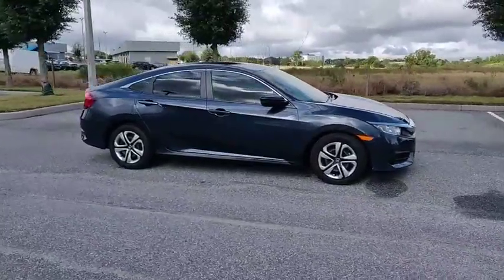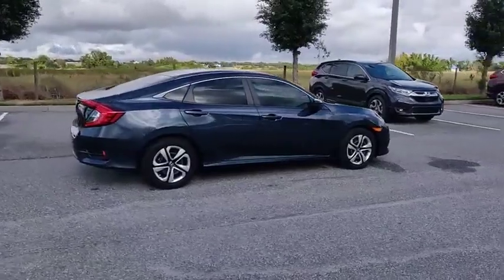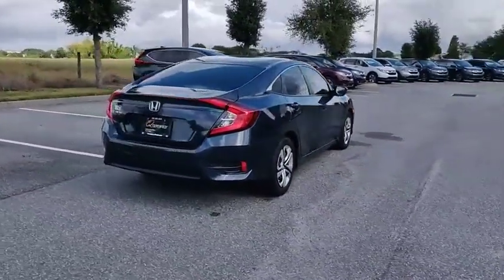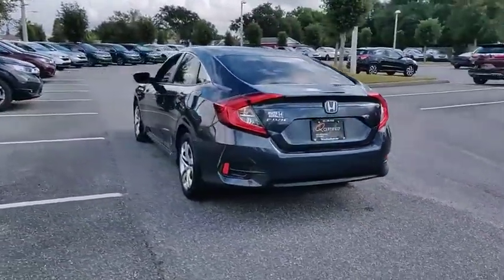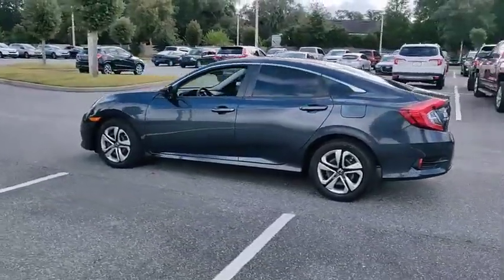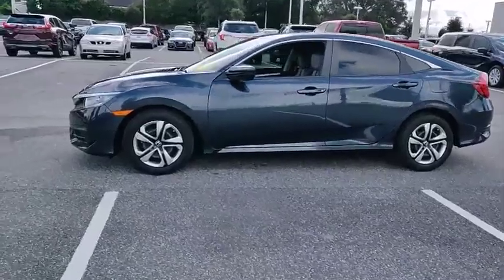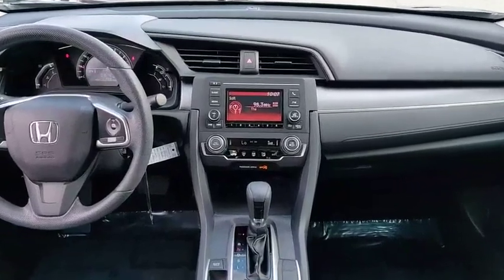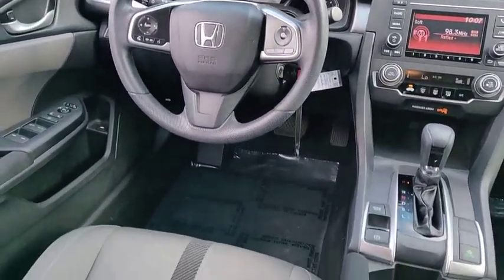2016 Honda Civic Sedan Winter Haven Honda FL E010547A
2016 Honda Civic Sedan LX

100,000 MILE WARRANTY AVAILABLE!! PRE HONDA CERTIFIED!! LX PKG!! BLUETOOTH!! BACK UP CAMERA!! PERFECT ONE OWNER CARFAX!! SERVICE RECORDS AVAILABLE!! LOCAL TRADE!! JUST SERVICED!! NO PAYMENTS FOR UP TO 90 DAYS!! PRICED TO SELL TODAY!! WE WILL EARN YOUR BUSINESS!!CALL OR EMAIL TODAY TO CONFIRM AVAILABILITY!!HondaTrue Certified Details:* 182 Point Inspection* Roadside Assistance* Warranty Deductible: $0* Limited Warranty: 12 Month/12,000 Mile (whichever comes first) after new car warranty expires or from certified purchase date* Powertrain Limited Warranty: 84 Month/100,000 Mile (whichever comes first) from original in-service date* Roadside Assistance for the duration of the Certified Pre-Owned Limited Warranty. Up to two complimentary oil changes within the first year of ownership. SiriusXM 90-Day Trial* Vehicle History* Transferable WarrantyHundreds nationwide have seen the vehicle you re viewing right NOW. Don t waste much more time. Call me NOW for a great deal.Awards:* 2016 IIHS Top Safety Pick+ (When equipped with honda sensing) * NACTOY 2016 North American Car of the Year * 2016 KBB.com Brand Image Awards2016 Kelley Blue Book Brand Image Awards are based on the Brand Watch(tm) study from Kelley Blue Book Market Intelligence. Award calculated among non-luxury shoppers. Kelley Blue Book is a registered trademark of Kelley Blue Book Co., Inc.